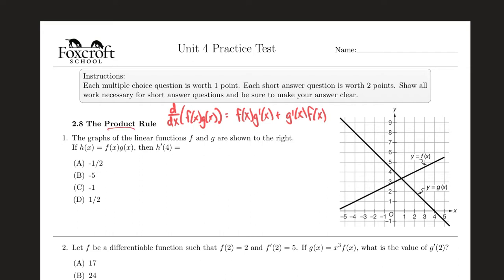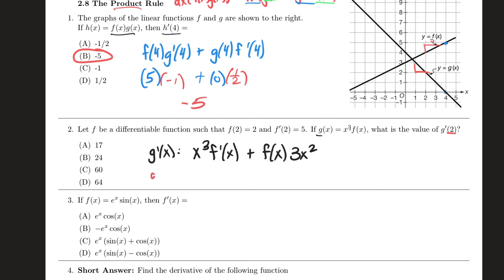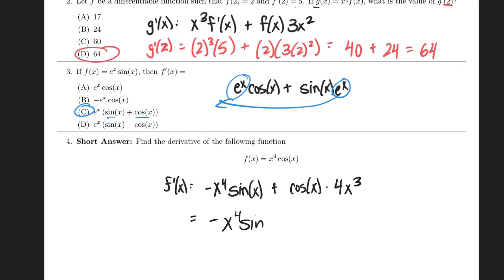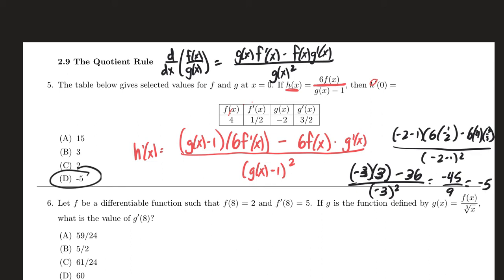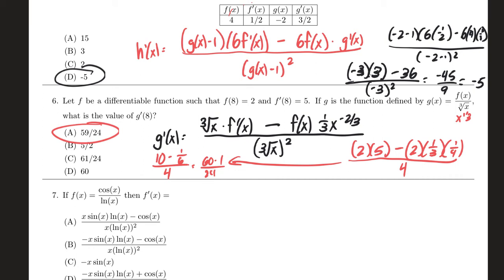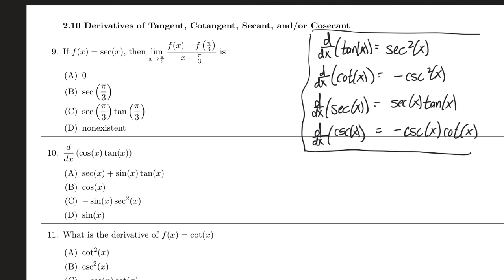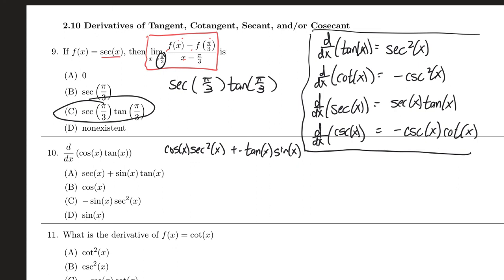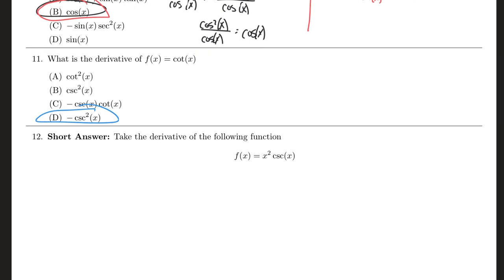Unit 4 Practice Test Solutions, Part One